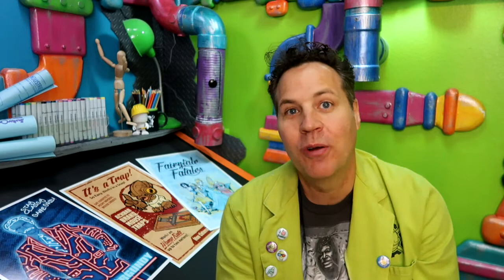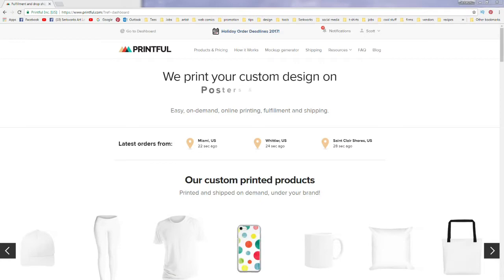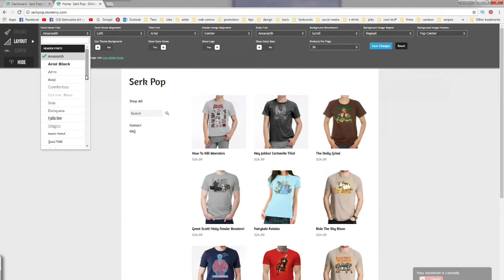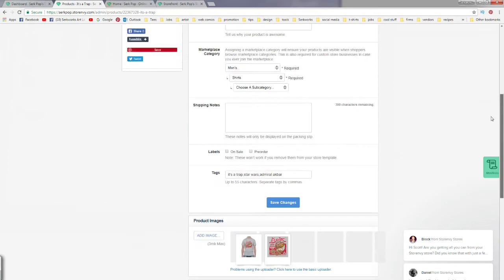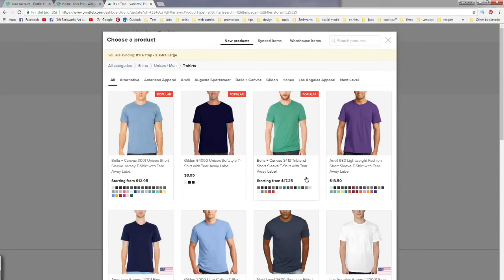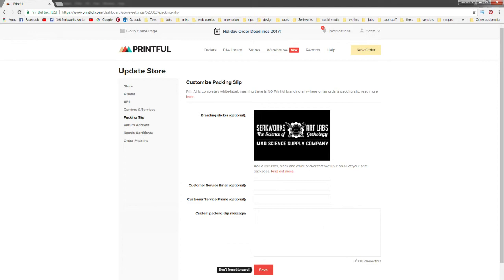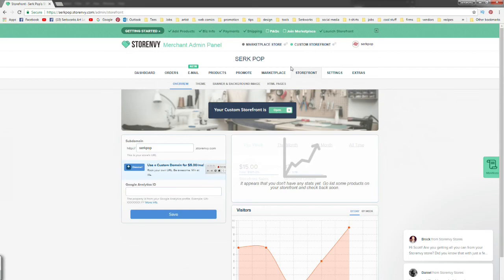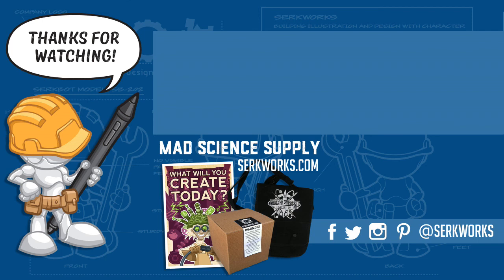How to Sell T Shirt Designs Online (using Printful & Storenvy)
This is in my opinion the quickest way to setting up a passive income stream selling your online t-shirt designs.